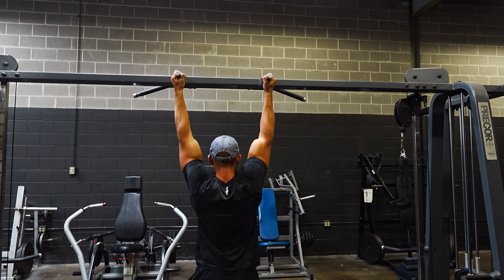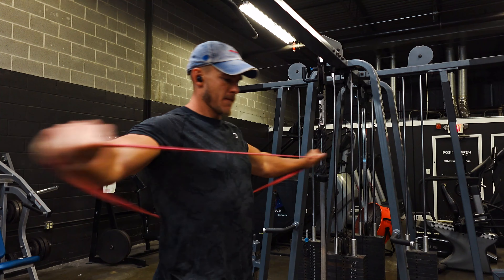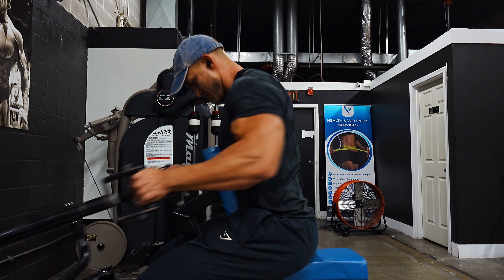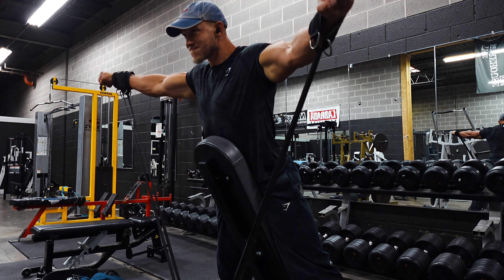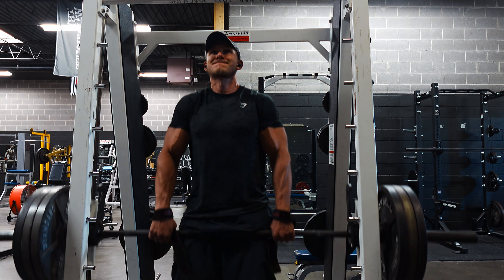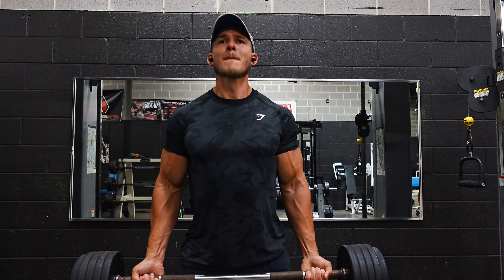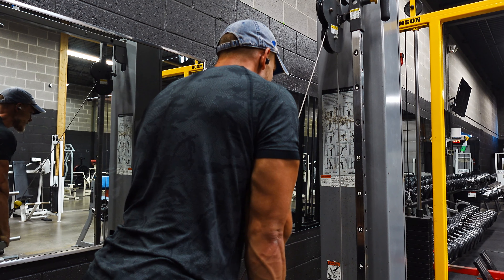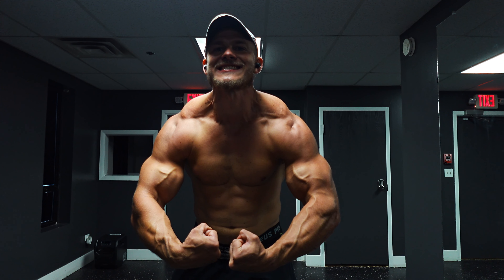Upper Body Workout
Little upper body action!